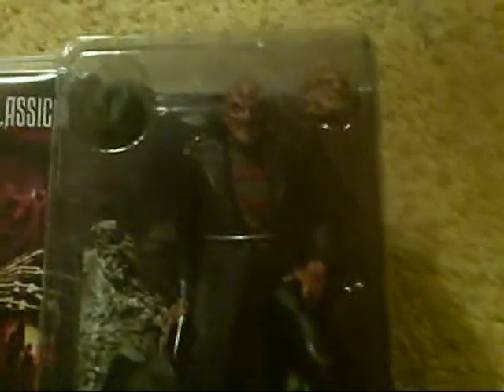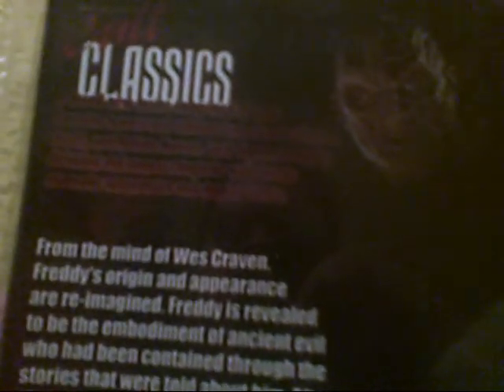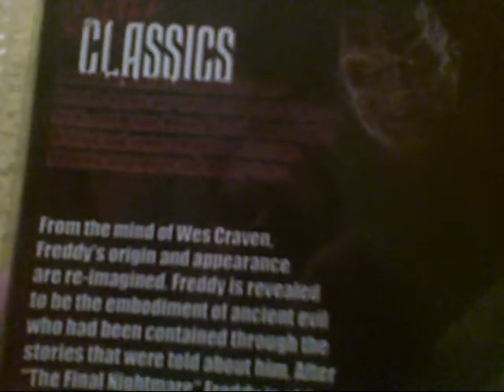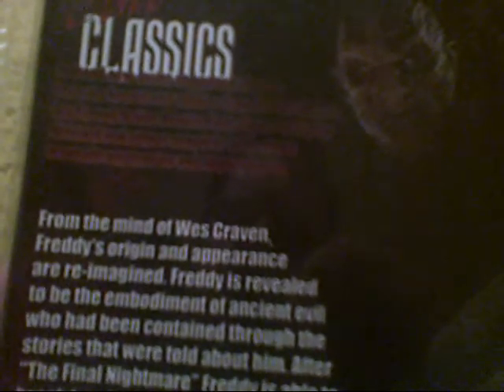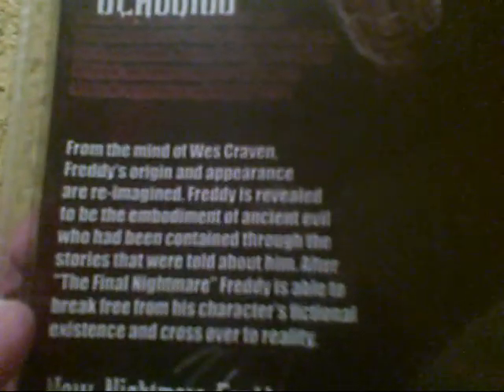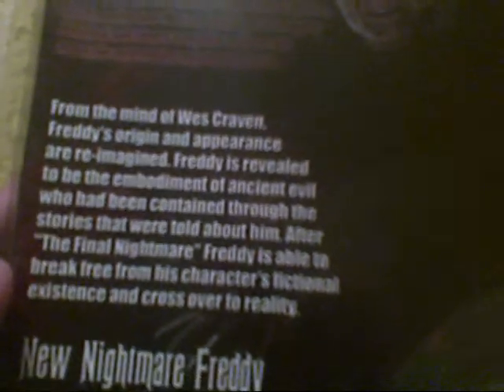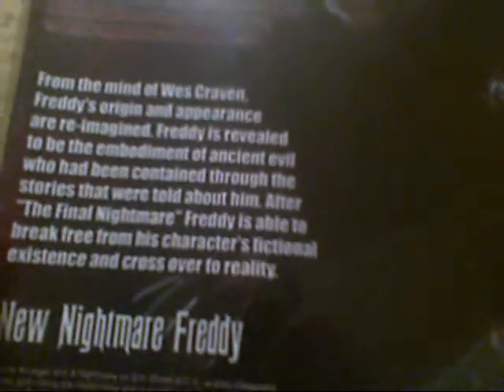A Nightmare on Elm Street Action Figure Review, New Nightmare Freddy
In this review of his third Freddy figure, Hankster shows off the action figure version of Freddy's New Nightmare incarnation.  Could he be a time lord?

Intro is copyrighted to New Line Cinema.